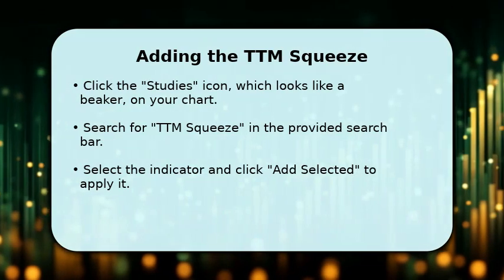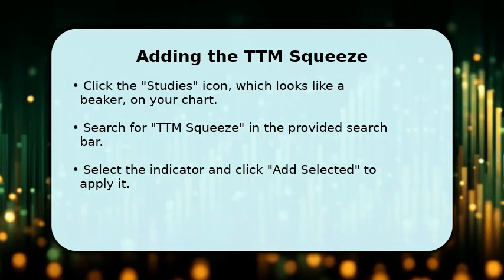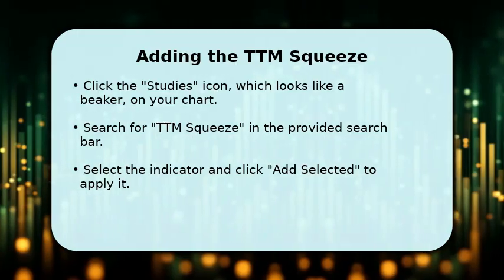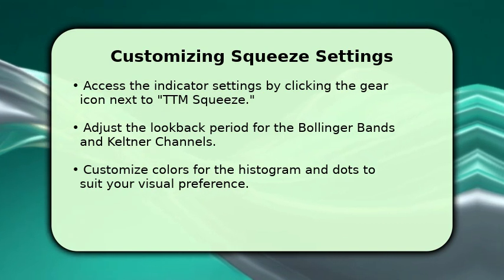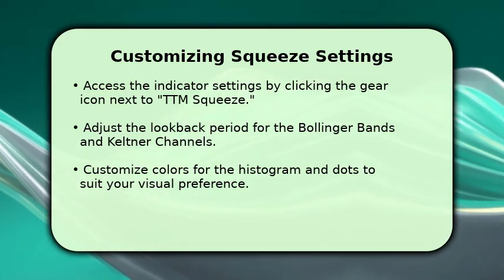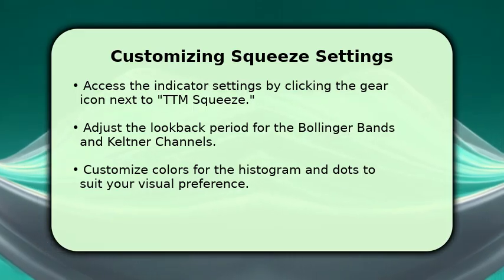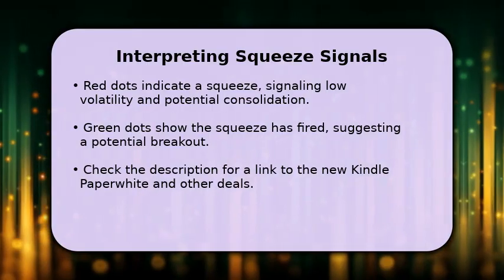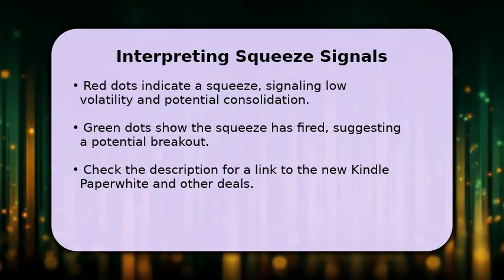How to Set Up TTM Squeeze on Thinkorswim - Easy Guide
In this video, we will walk you through the step-by-step process of setting up a TTM (Time and Sales) squeeze indicator on Thinkorswim. This powerful tool helps traders identify potential breakouts and reversals in the market. With our easy-to-follow guide, you'll be able to set up the TTM squeeze indicator in no time and start making informed trading decisions.